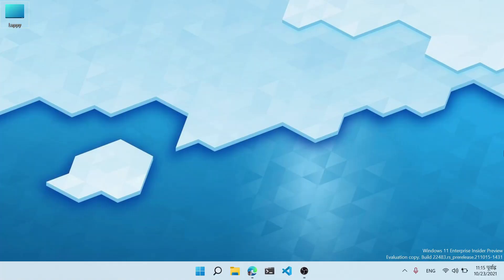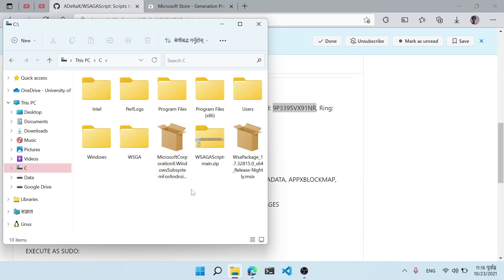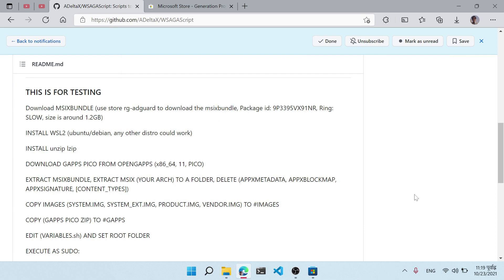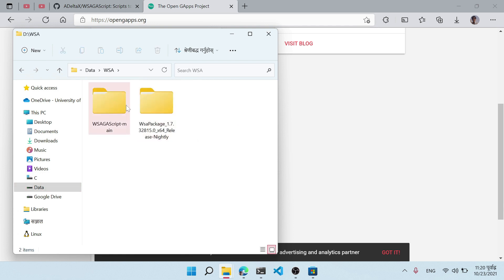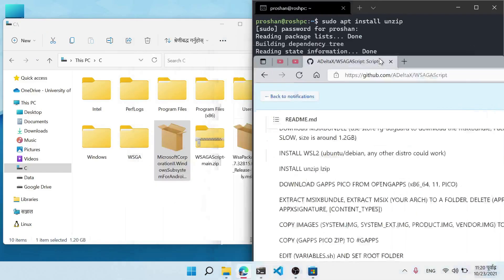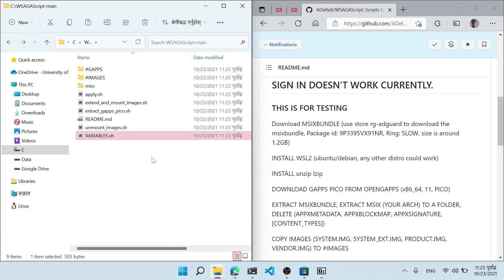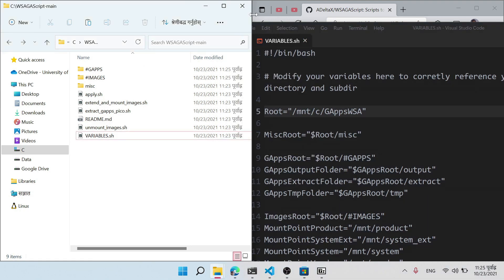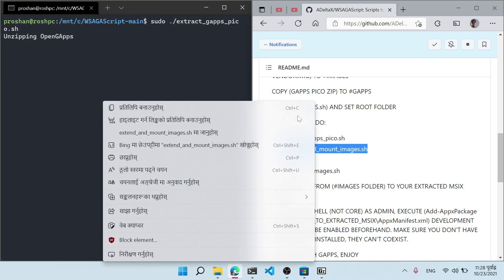Install GAPPS and Playstore on WSA